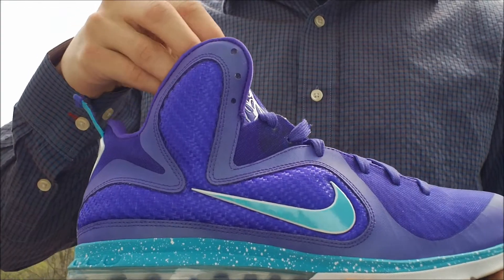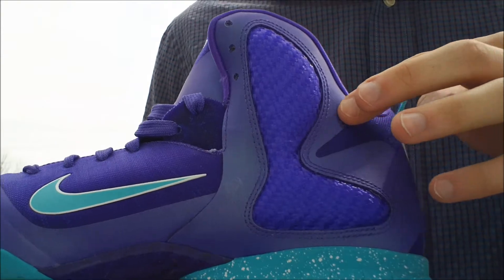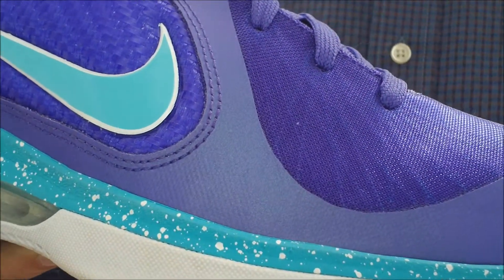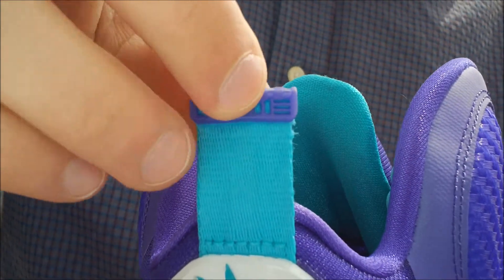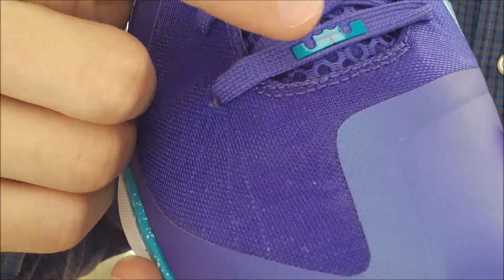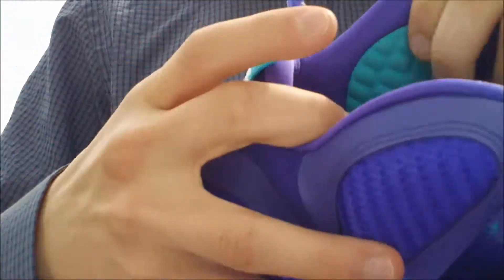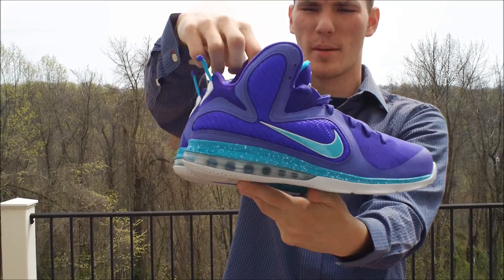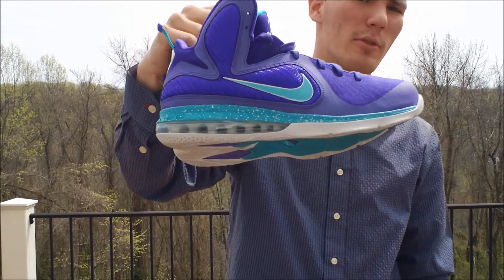Nike Lebron 9 Summit Lake Hornet (@Intl_snkr_exch review)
follow - @Intl_snkr_exch